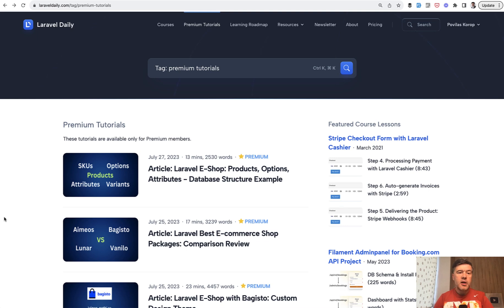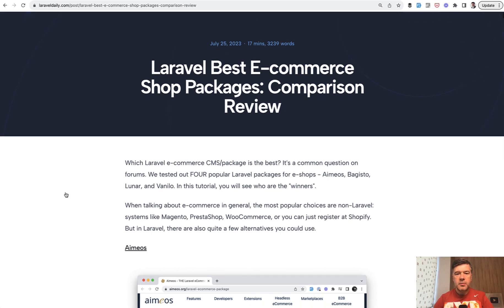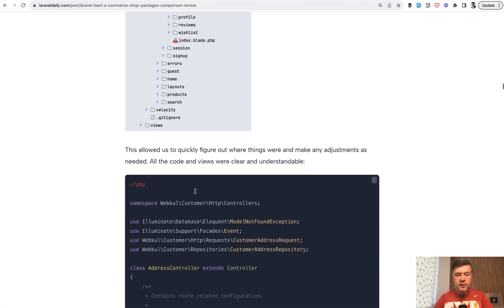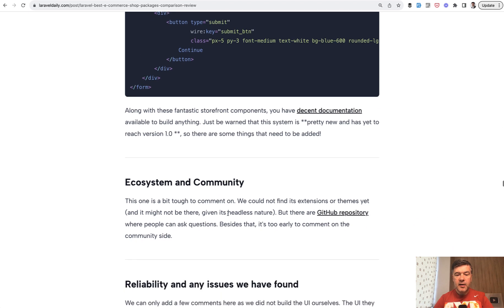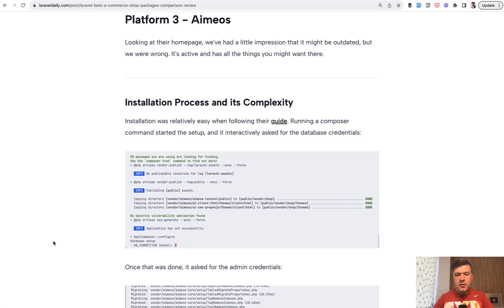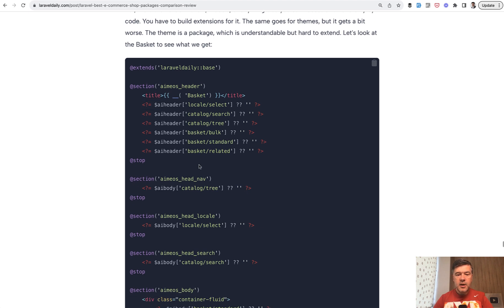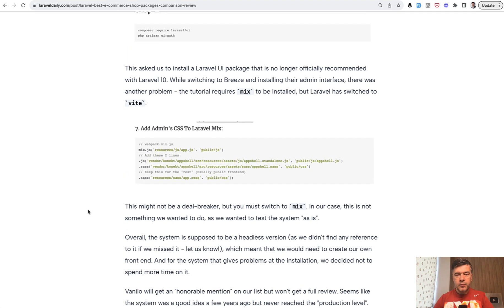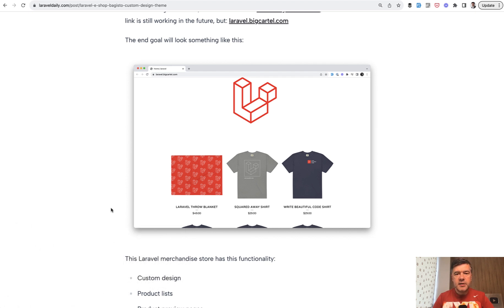Laravel Best E-Commerce Packages: Comparison Review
I will summarize an e-shop CMS review we performed on Laravel Daily.